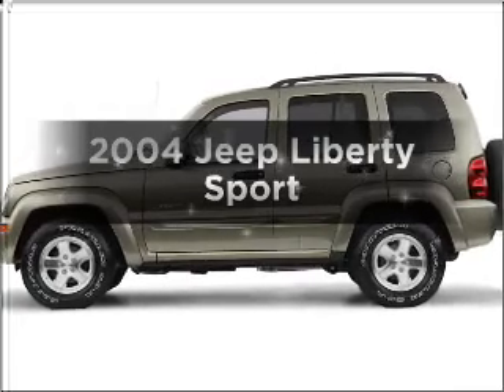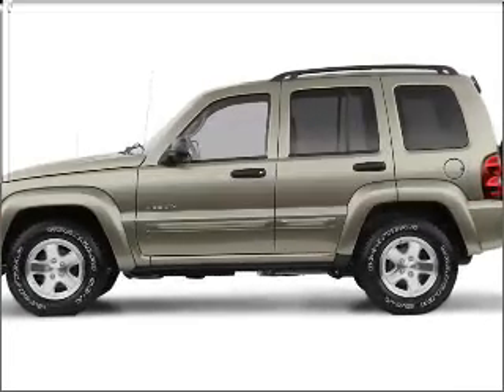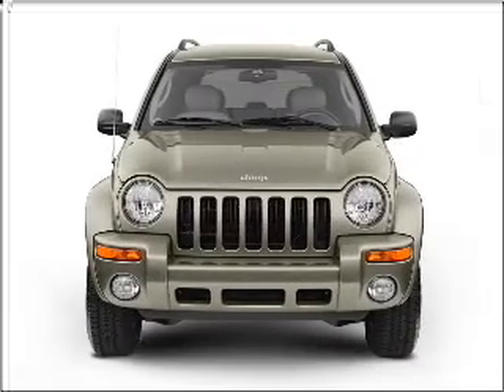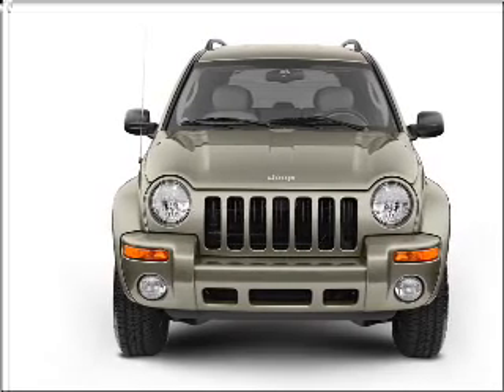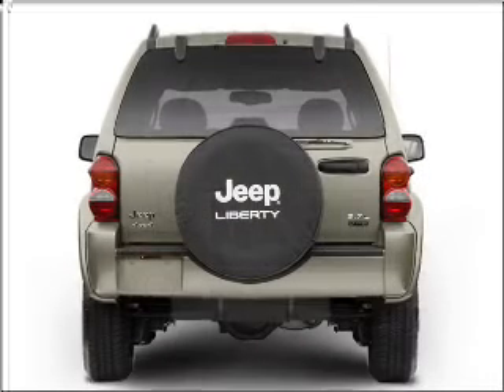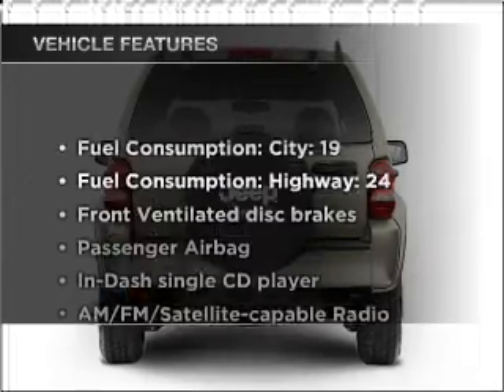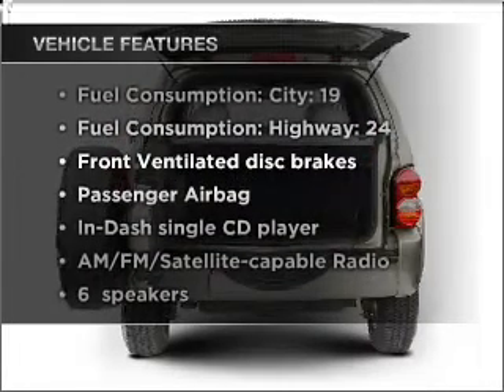2004 Jeep Liberty - Marietta GA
Year: 2004
Make: Jeep
Model: Liberty
Trim: Sport
Engine: 3.7 liter 6 cylinder 12 valve
Transmission:
Color: Light Khaki Metallic
Mileage: 87280
Address:
789 Cobb Parkway